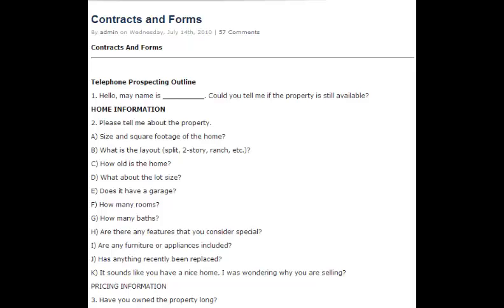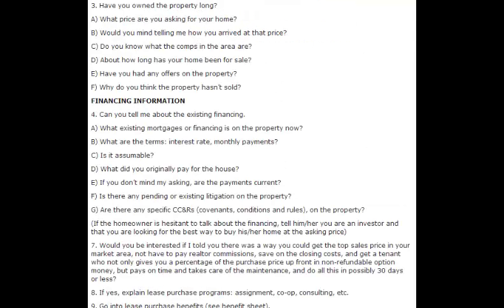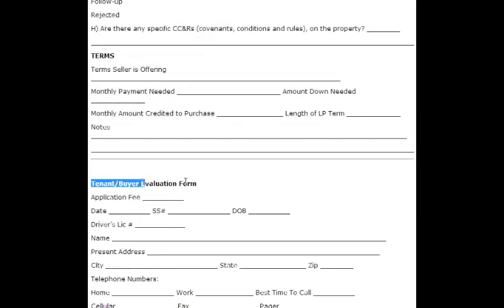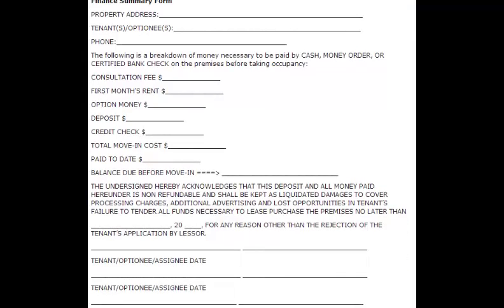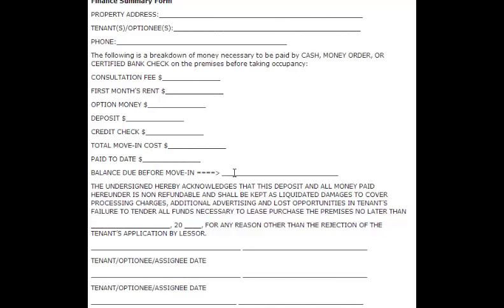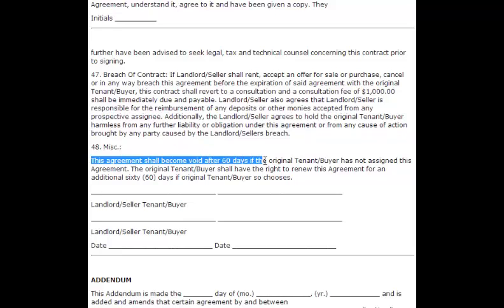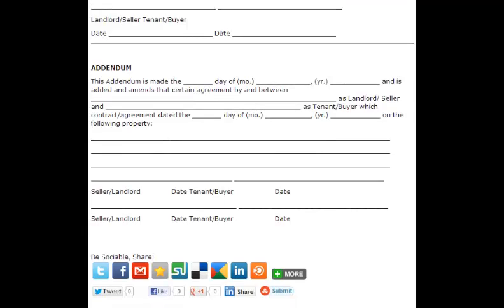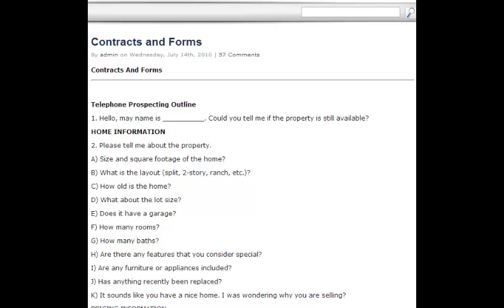Contracts for Lease Options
A Preview of Contracts